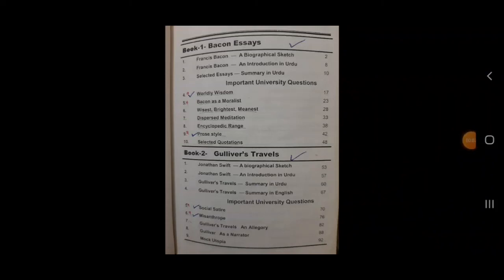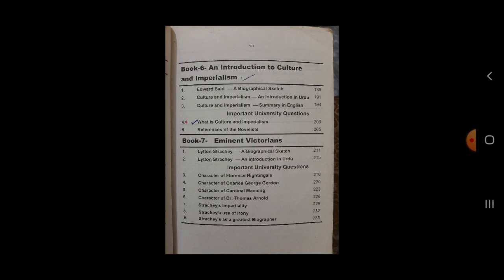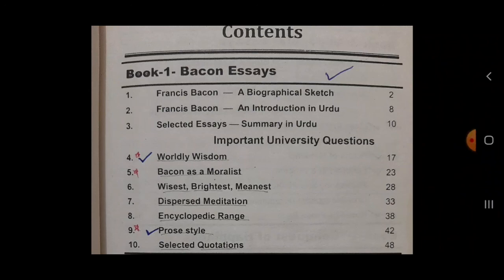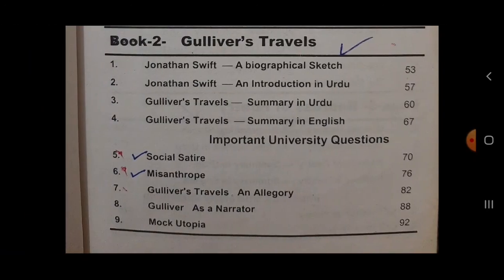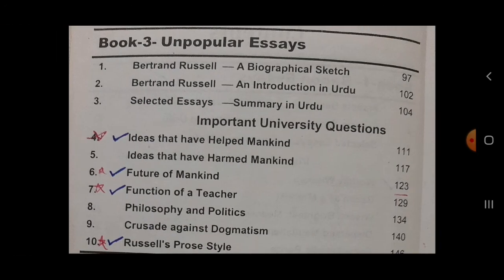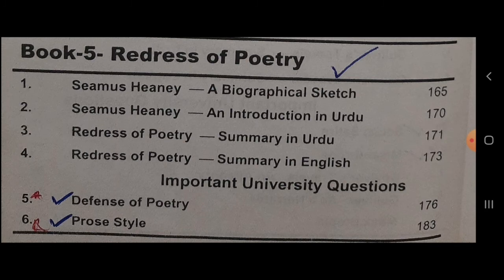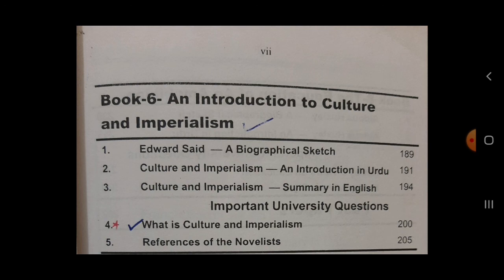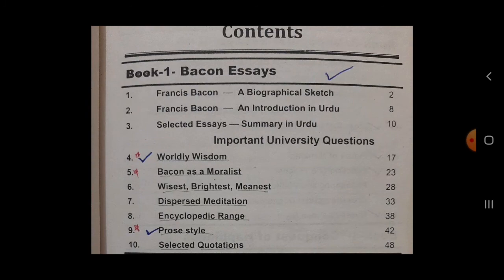M.A English P-1 | Paper IV | Prose | Most Important Questions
In this video, i am going to share  with you the most inportant questions of Prose, Paper IV, M.A English Punjab and Sargodha University.